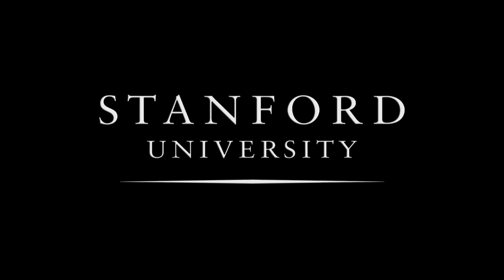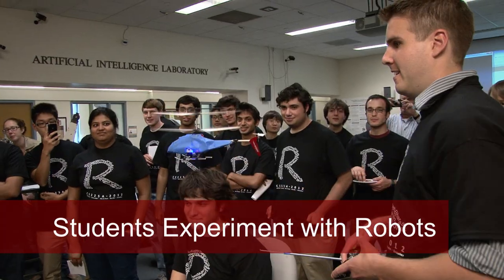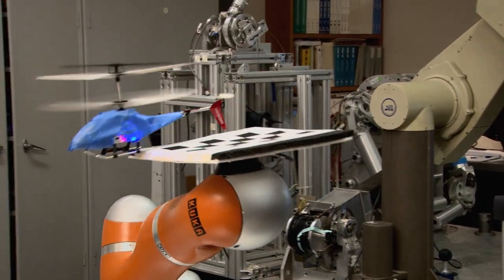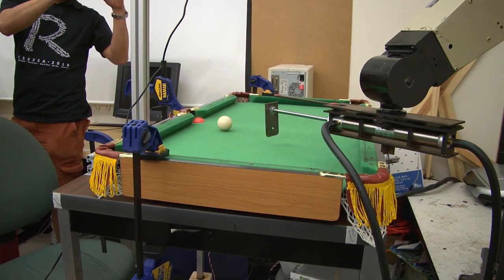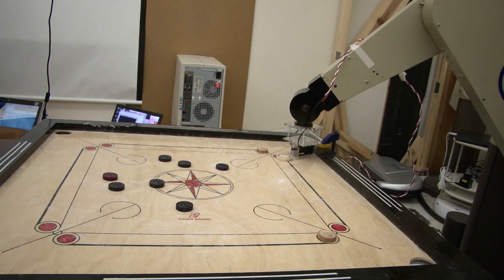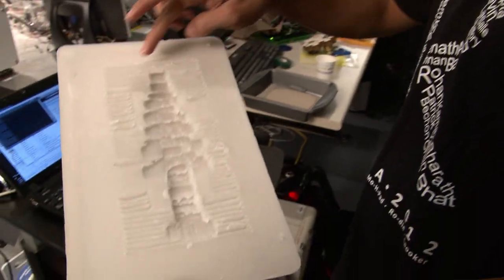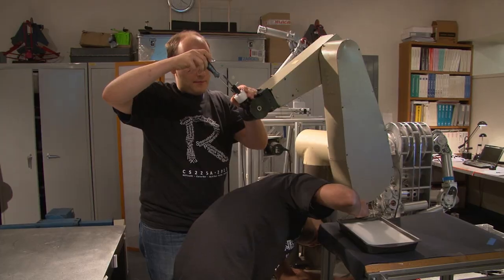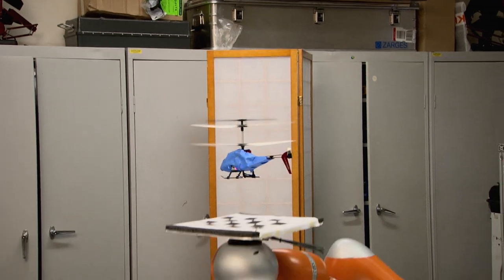Students Show Off Their Robots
Students in 'Experimental Robotics' designed and built robots that play games, make art, even try to help land a helicopter. The 'bots recently showed off their skills to the cheers of classmates and friends.